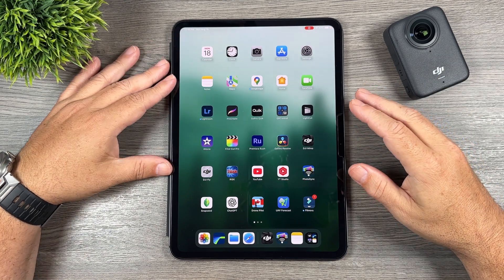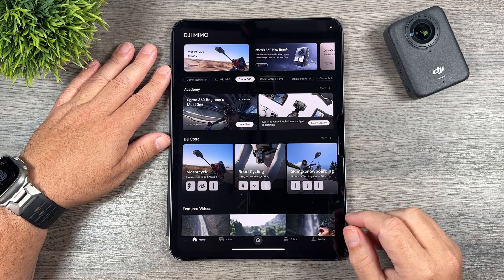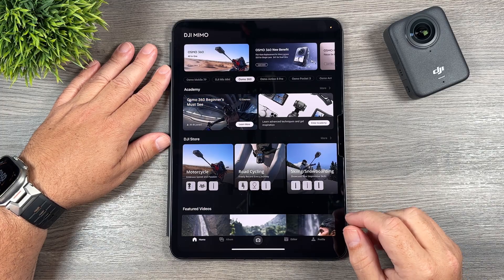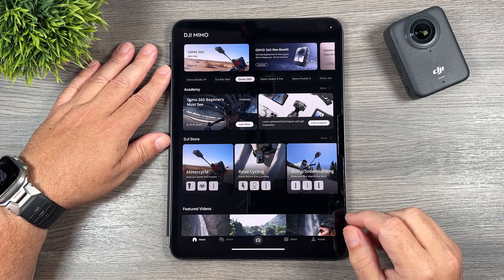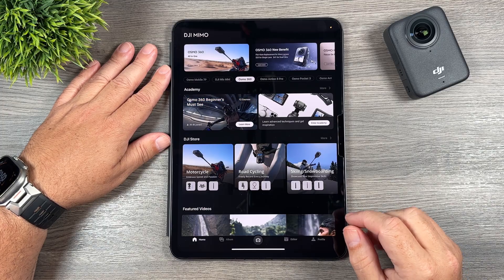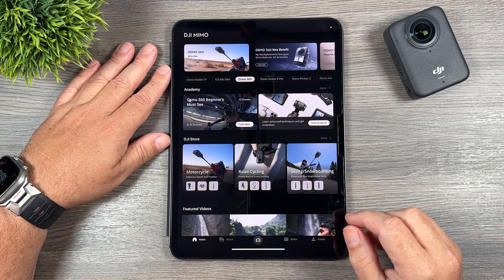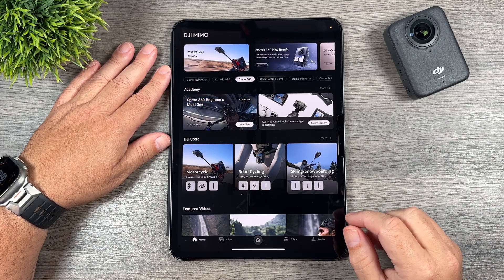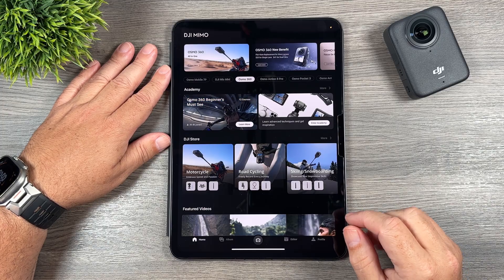DJI Osmo 360 Reframing and Keyframing Tutorial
This is a tutorial for beginners if you want to learn how to reframe your DJI Osmo 360 footage using the DJI Mimo App on a phone or tablet. Reframing is a powerful feature that can allow you to export your footage exactly how you want it. You can set the FOV, angle of view, and even add some interesting moving transitions. This video mainly focuses on how to keyframe your DJI Osmo 360 footage but we also look at some alternative reframing options such as tracking and gyro reframing.

DJI Osmo 360 (USA)
DJI Osmo 360 (CAN)

Osmo 360 Carbon Fiber Pole
Osmo 360 Extended Carbon Pole
Osmo 360 Short Pole
Osmo360 Battery Handle
Osmo 360 Carrying Bag
Osmo 360 Heavy-Duty Mount
Osmo 360 Heavy Clamp
Osmo 360 Magnetic Mount